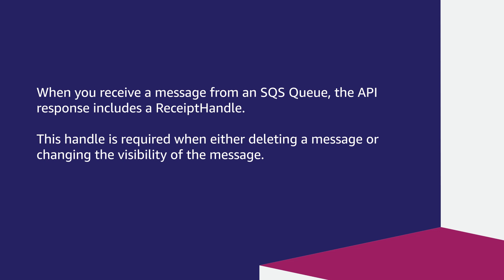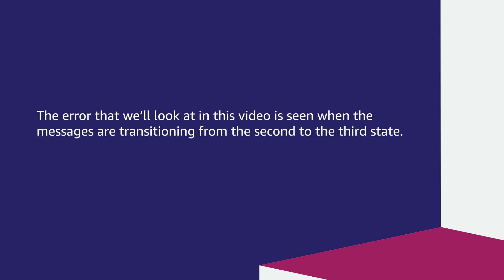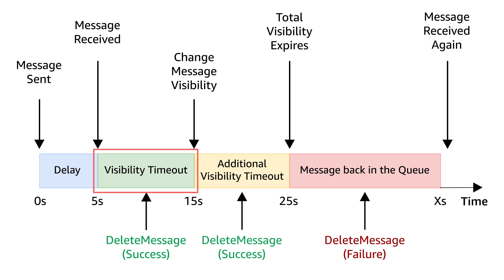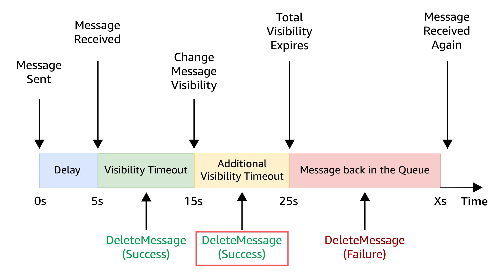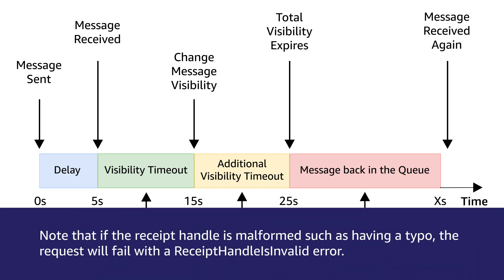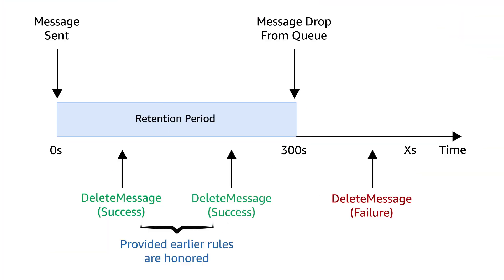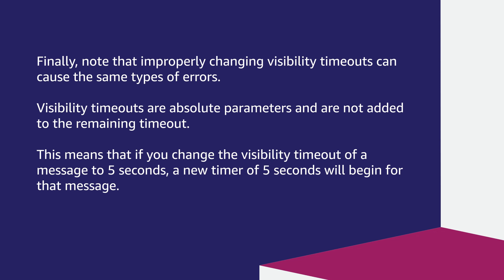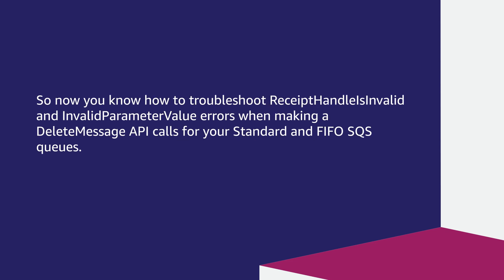How do I fix ReceiptHandleIsInvalid or InvalidParameterValue errors from AWS SQS DeleteMessage API?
For more details see the Knowledge Center article with this video
0:00 Intro
0:31 Starting notes
1:00 Messages 2nd - 3rd state
2:30 Retention
3:28 Ending

Sagar shows you how to troubleshoot ReceiptHandleIsInvalid and InvalidParameterValue errors when calling the AWS SQS DeleteMessage API.